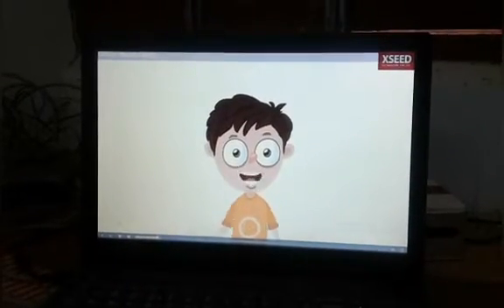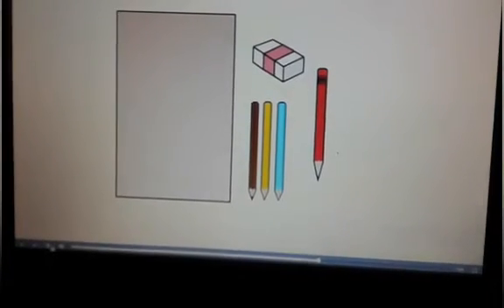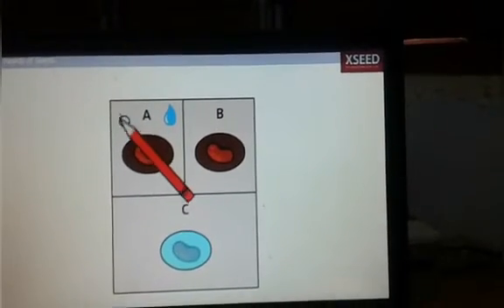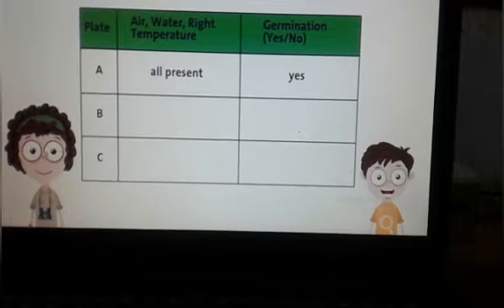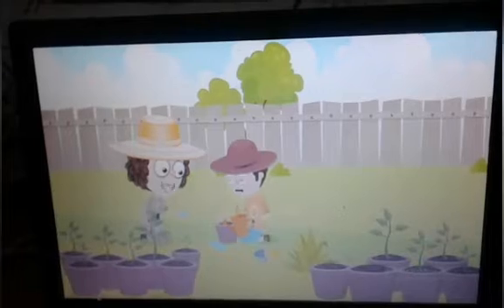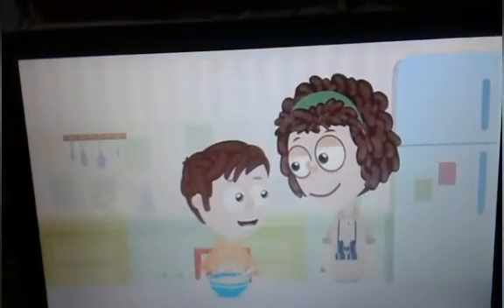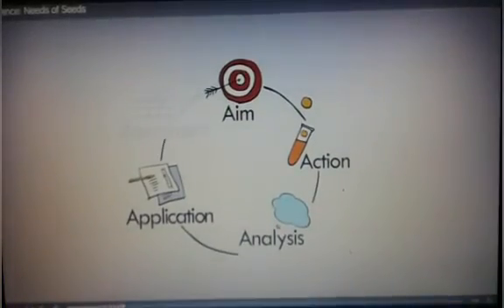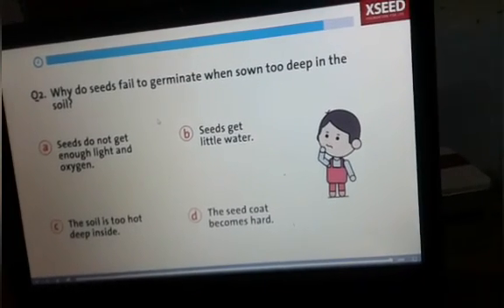Class 5th science xseed max smart class chapter 1 (Xseed course)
XSEED SMART CLASS CHAPTER 1
      SCIENCE
                         1KM LIKE AM